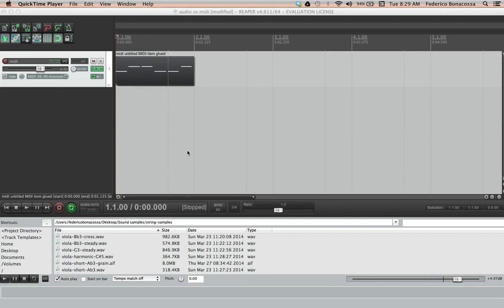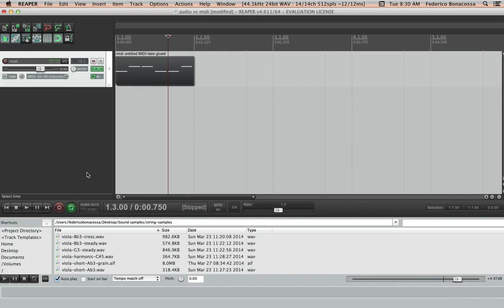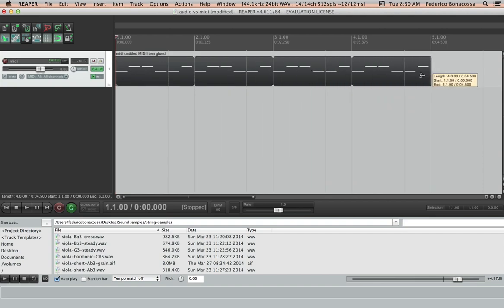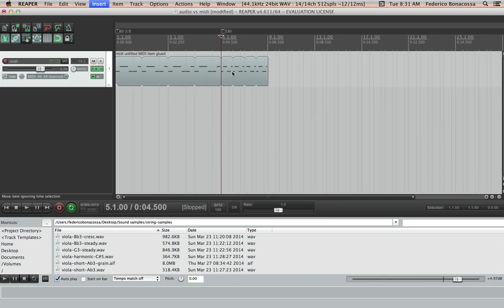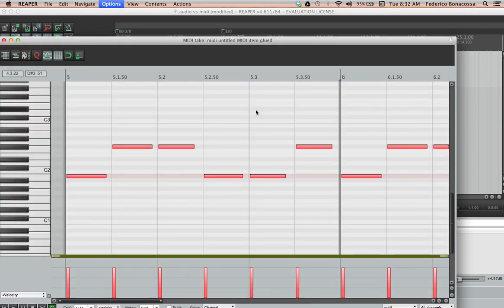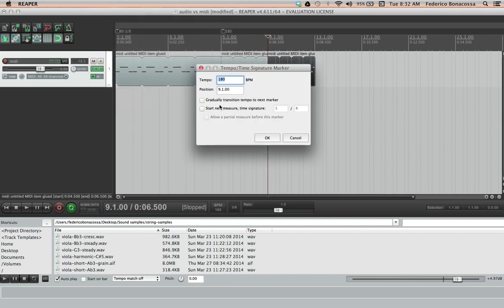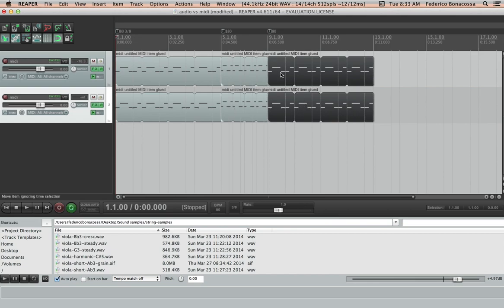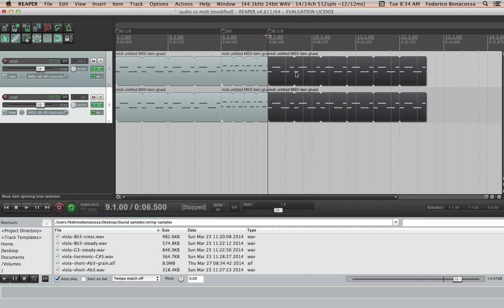module 10 video 1 change key and tempo